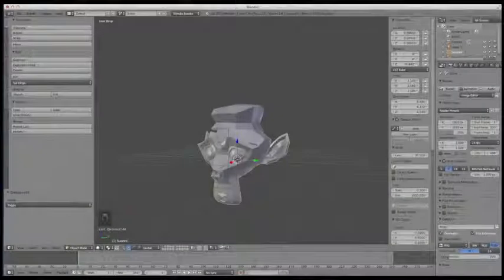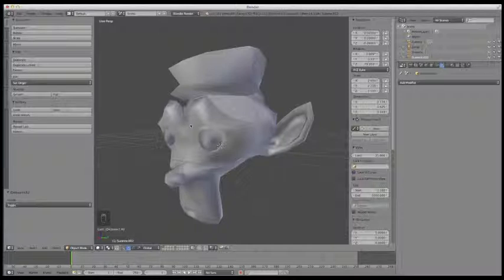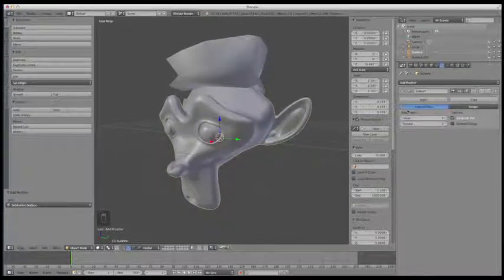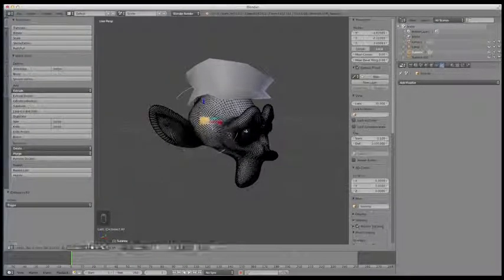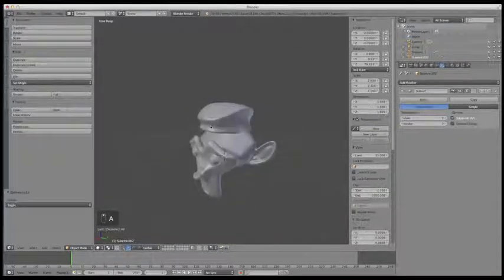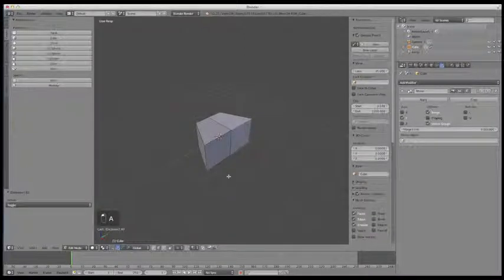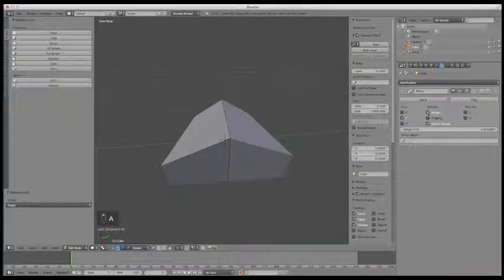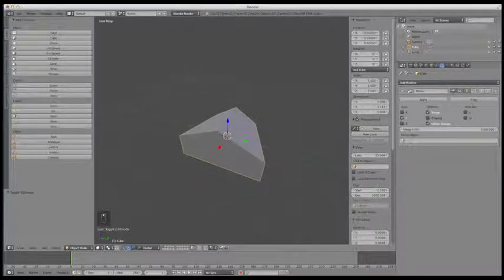Blender 3D Master Class(Blender 完整到精通入門教學) - 20. A Brief Introduction to Modifiers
如何對物件增加變形編輯的功能操作